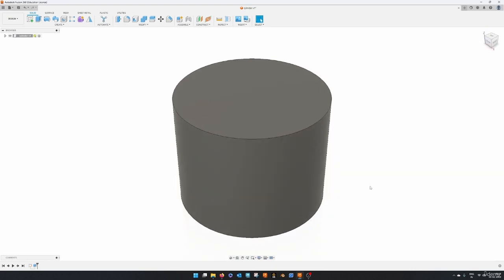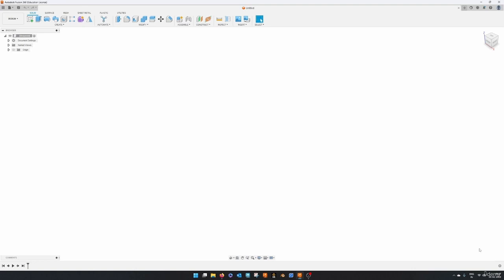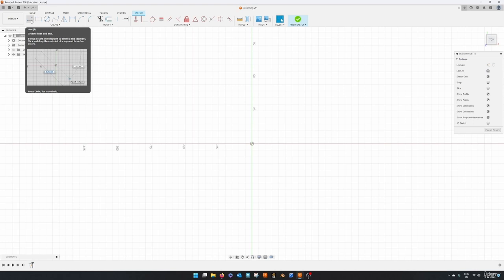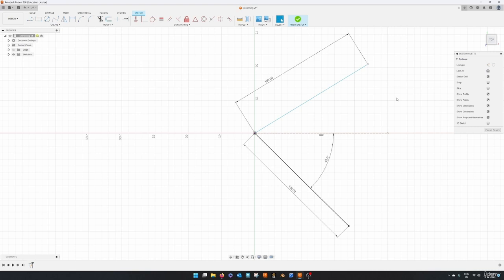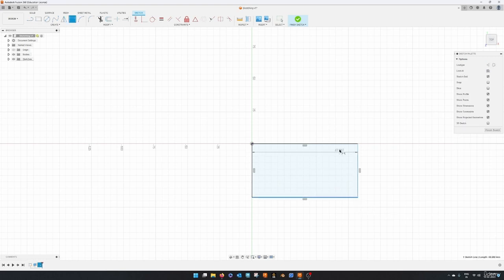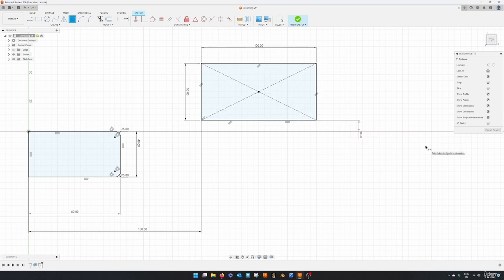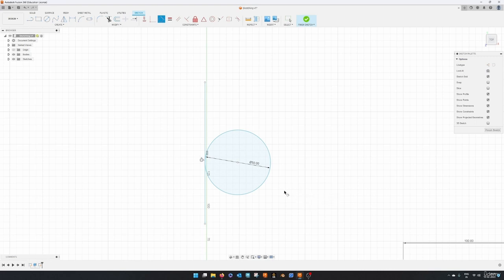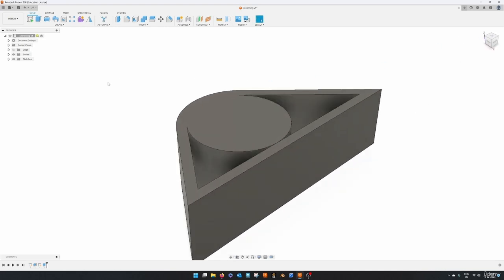Learn Fusion 360 In 4 Simple Projects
Lean Fusion 360 From Scratch Waching 4 Simple Projects

How To Download Fusion 360 For Students
Intro to Fusion 360 workspace
3D modeling in Fusion 360
Drawing and drafting in Fusion 360
Learn Basic tools for Fusion 360
Making photo-realistic rendering

Requirements
Access to Fusion 360 software, available for free for students, educators and startups
Description
Description

For individuals who have always wanted to learn Fusion 360 but have found it challenging to do so, this course is for you.

Since this is a project-based course, you will learn Fusion 360 by working with me to develop 4 exciting projects.

3D modeling in Fusion 360

Making photo-realistic rendering

Requirements

These are the major highlights of the course

The course is on to the point to teach you fusion 360 from scratch

Easy and exciting projects to learn to practice

Learn to use 2d Reference images to create 3d models

Models that can be converted Real life objects

Personal Tips and tricks to improve your 3d modeling

Autogenerated closed captioning (provided by Udemy)

Constantly updated course to keep up with Fusion 360 updates

This course currently contains comprehensive video lectures on Modeling, Assembly, Drawing, and Rendering which workspaces with all the tools and commands explained with real-life drawings, parts, and assemblies.

This course is made with a beginner in mind, so if you have never worked with Fusion 360, you will also find the lectures easy to follow. This course is the same for Windows as well as Mac users, so no matter what your operating system is you can use this course for learning.

Pre-requisites

You need to have access to Fusion 360 software for this course. You can get a free student version of Fusion 360 (if eligible) and a free startup edition (again, if eligible) as well. Check with the software vendor for the software license.

Who this course is for:

Anyone who wants to learn Fusion 360

Beginners of Fusion 360

Engineering students, hobbyists, woodworkers, 3d printing enthusiasts